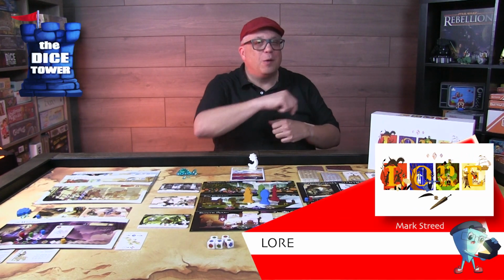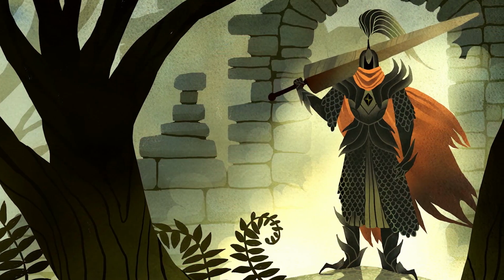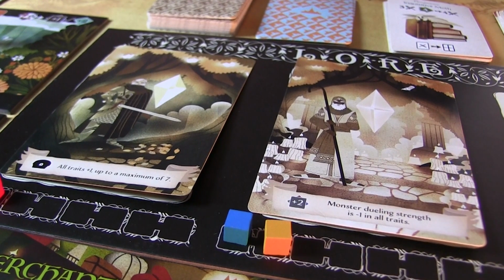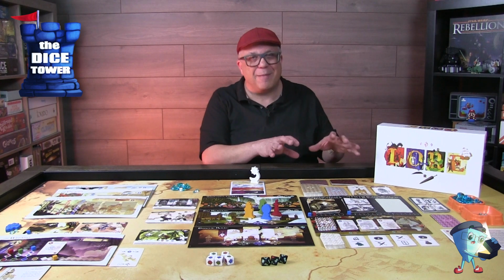LORE - DT Preview with Mark Streed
Mark takes a look at "LORE".

In LORE you and your friends will assume the role of a fantasy archetype over a three-day journey. You will travel across beautiful lands, collect treasure, go on quests, fight monsters, and uncover mysteries. At the end of the third day, the game ends, and the player left with the highest score will be the winner.

0:30 Overview
1:27 Characters & Auras
3:07 Quests
4:21 Events
6:57 Actions
9:40 Duels
11:51 In summary